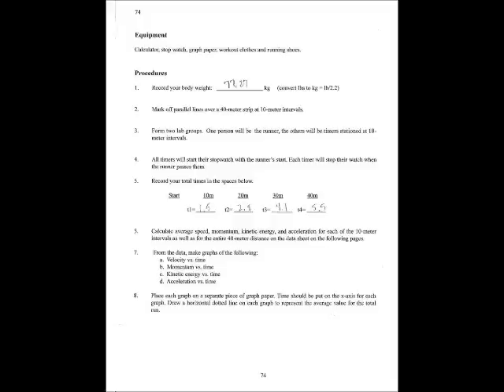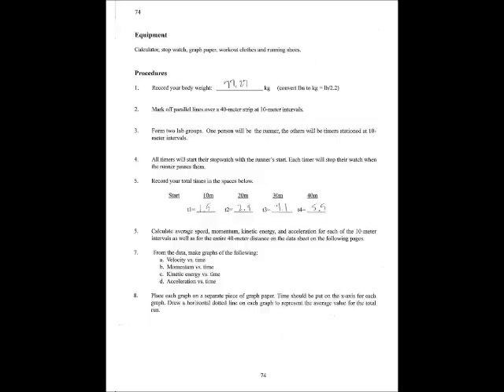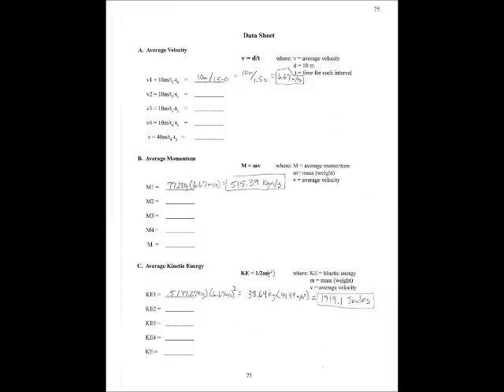KIN 220 Lab 9 Data